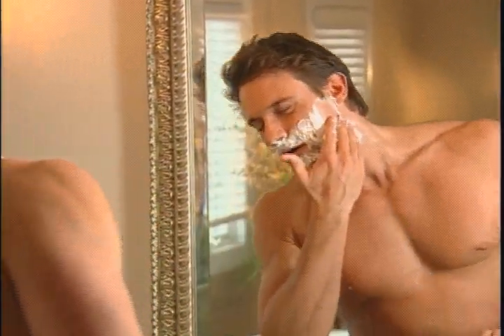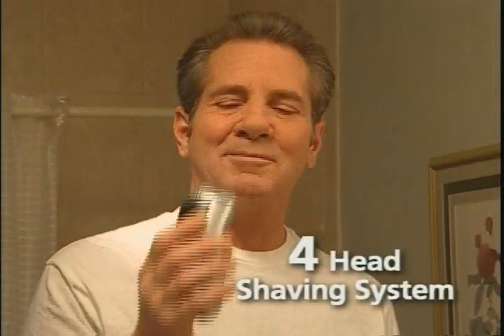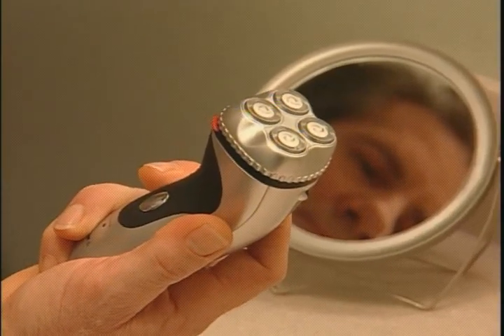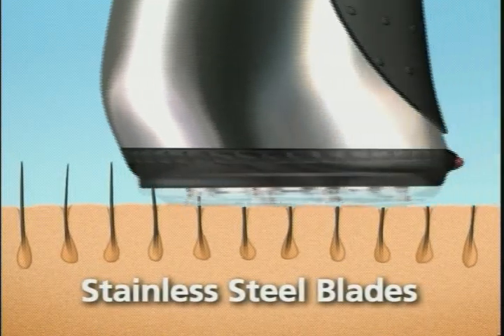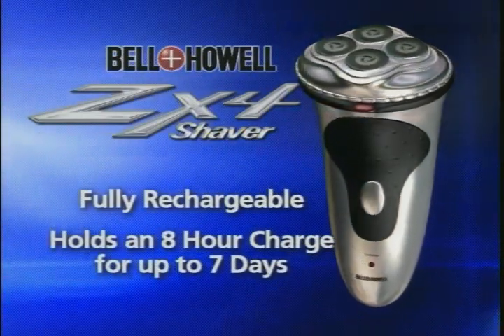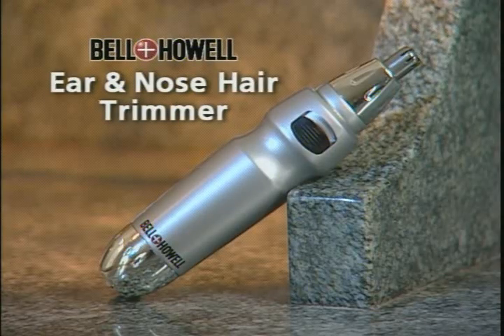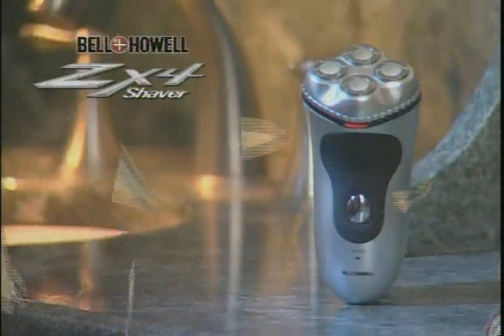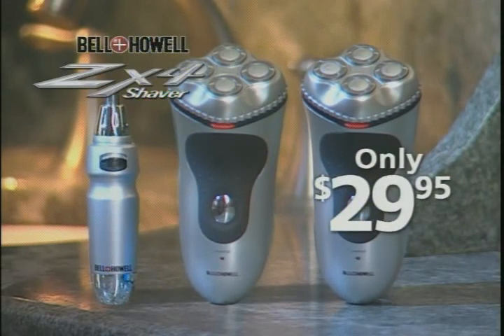Bell+Howell ZX4 Shaver - As Seen On TV!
The Bell+Howell ZX4 Advanced Dual-Process Shaving System makes grooming easier than ever. Quiet quad-head rechargeable shaver with precision stainless steel blades comfortably flex to fit the contours of your face and neck. Works with or without the cord so you always look great, on the go or right at home! Makes the Perfect Gift! Includes Storage/Travel pouch, Cleaning Brush, Protective Razor Cap and A/C Adapter.